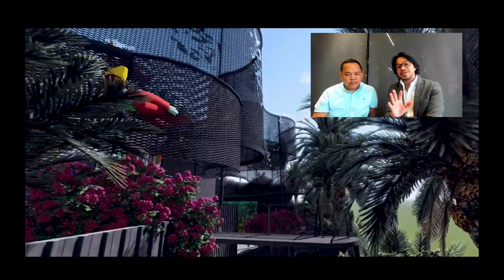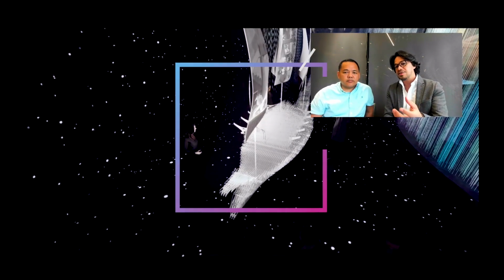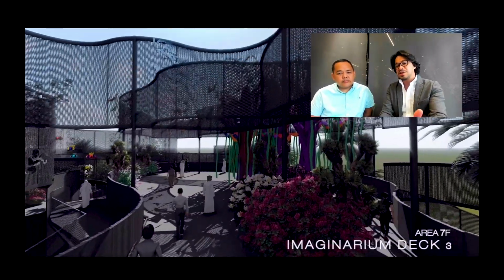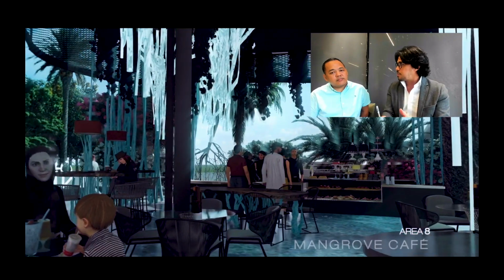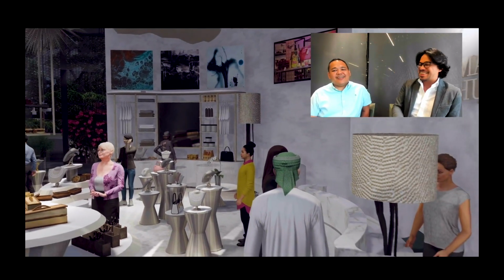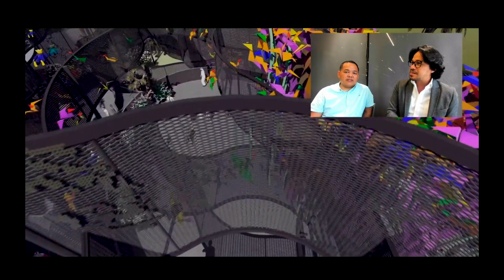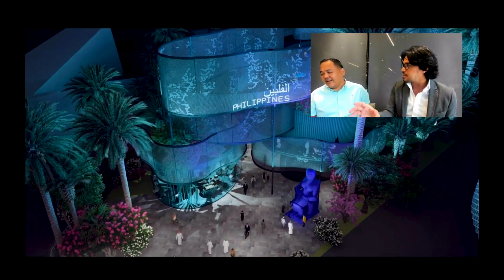BANGKOTA Explained by Royal Pineda, Philippine Pavilion, World Expo, Dubai 2020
The Philippines@Expo 2020 Dubai: BANG – KÓ – TA
Bangkóta, the Philippines Pavilion at the 2020 Expo in Dubai is more than just an architectural masterpiece showcasing the Philippines. Woven within its undulating and free-flowing form is the 4,000-year journey and history of the Filipino people.

Designed by visionary architect Royal Pineda, the “Bangkóta is a living coral reef, pulsating with people, movement, activities, flora and water features, all functioning as one global ecosystem.” Measuring a total outdoor area of 1,268 square meters and 385 square meters of winding path, with a total landscaped area of 676 meters that includes water features, the Bangkóta is surrounded by a see-through and free-form wire mesh exoskeleton that shelters visitors from morning and afternoon sun.

In the same vein, the Bangkóta is a celebration of the Filipino creativity. This is the reason why an entire network of collaborators such as National Artist for Music Dr. Ramon Santos, visual maverick Avid Liongoren, and 10 of the country’s most prominent artists have been called upon to contribute their own interpretation of the Bangkota’s overarching theme of permeability, connectivity, and sustainability. With artists, designers, and creators lending their skills and talents, the Bangkóta is truly a product of the bayanihan spirit and a genuine example of design thinking that Filipinos can call their own.

The Bangkóta will open in Dubai on October 20, 2020.

FAQ:

1). What does bangkóta mean?
The Philippines’ participation revolves around the thematic concept: “bang-kó-ta” – the ancient Tagalog word for coral reef. The Philippines as coral reef is presented as a metaphorical microcosm of the Philippines - a glimpse of Filipinos as a creative, caring, and compassionate nation, connected by migration, technology, and travel.

2). How is your Pavilion connected to the identity of Expo and where is it located?
Located at the Sustainability District of the EXPO 2020 Dubai under the theme: “Connecting Minds, Creating the Future,” the Philippines Pavilion is not about grandiosity or spectacle. It is about exploration of a country’s untold history and deep culture that will immerse visitors in an enriching experience that will leave them, and the world, with a deeper understanding of who is The Global Filipino.

3). Why is the Philippines Pavilion represented as a Coral Reef?
The Philippines Pavilion was designed to resemble a coral reef or ‘bangkóta’ to reflect how Filipinos around the world are like polyps…they start as one polyp then connect with another until they form a bigger polyp creating communities in different parts of the world. This representation is most significant in the Middle East and UAE (where the Expo will happen) since this region has the biggest Filipino overseas population.

The natural, organic shape of the coral reef, or bangkóta will draw visitors to the Philippines Pavilion into defined, free-flowing, open spaces, reflecting how permeable Filipino culture is, embracing openness and meaningful encounters in any mileau or environment Filipinos find themselves in.

The multi-level structure is built on the philosophy of authenticity and the precept that Man is Nature, enabling visitors to experience the interaction of nature and man.

4). What is the national message of the Philippines Pavilion?
That Filipinos are the world’s most caring, compassionate, and deeply connected people

5). What can people expect to experience in your country pavilion?
There are four (4) reasons people should visit the Philippines Pavilion:
• Authentic architecture and pavilion design inspired by Nature
• A symphony of culture and technology expressed in multiple creative genres where Filipinos excel
• A delightful shopping adventure for traditional, contemporary, and practical luxury Philippine products
• An authentic Filipino food experience at the Mangrove Café

6). What message do you have for people planning to visit Expo 2020?
That the Philippines is a:
• Country of creative people with a compassionate and caring nature deeply connected in communities worldwide
• Beautiful country of panoramic destinations with a proud culture and heritage spanning 4,000 years
• Progressive nation rich in natural resources and skilled manpower

7). What makes the Philippines Expo 2020 Dubai special among all the Expos the country has participated in the past years?
• The biggest Philippines Pavilion in Expo history at 3,163.25 sq. meters
• The first Design and Build Philippines Pavilion in Expo Natural audience base of 700,000 Filipinos in the UAE AND 1.2 M in the Middle East
• An outstanding representation of the Philippines Creative Industry Sector: - Arts & Design
- Architecture
- Animation and Game Development
- Comics and Illustration
- Gastronomy
- Music and Photography
- Film & Performing Arts
- Fashion
- Advertising
- Object Design